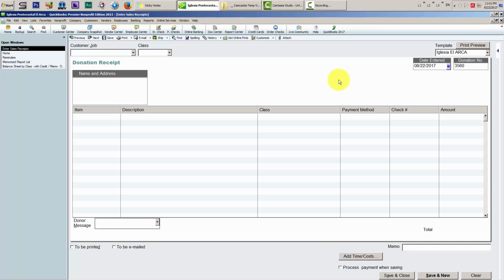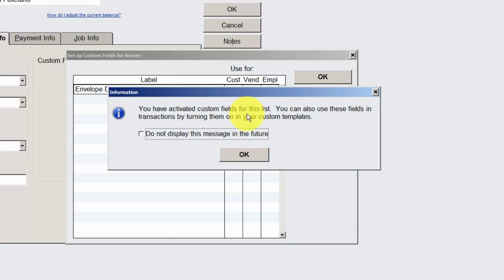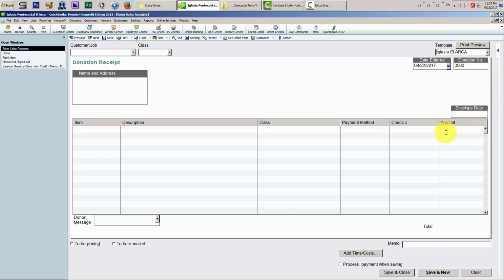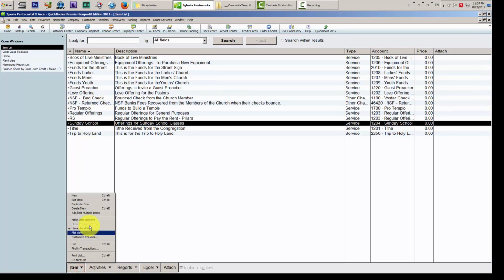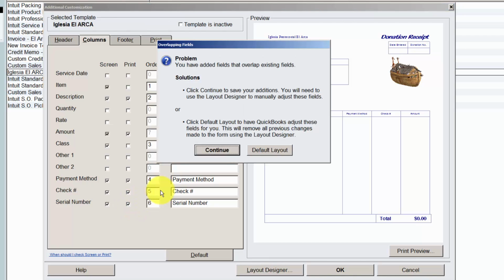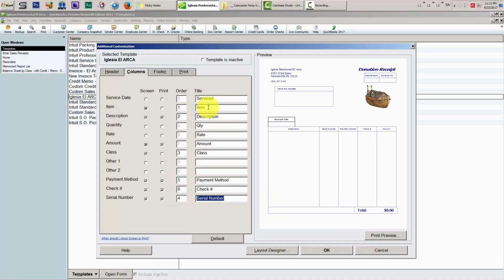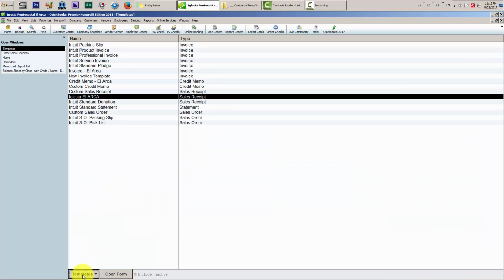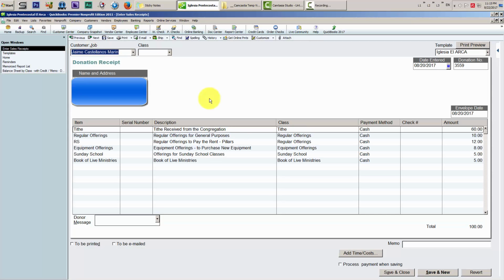QuickBooks Premiere 2011 - Everything About Customs Fields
Here is everything you need to know about custom fields in QuickBooks Premiere 2011. Hope will help you.